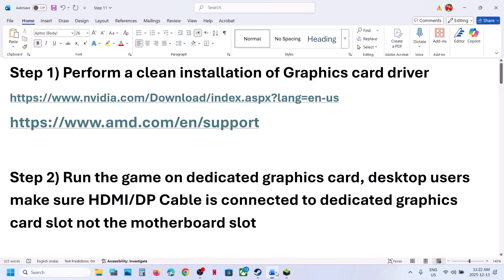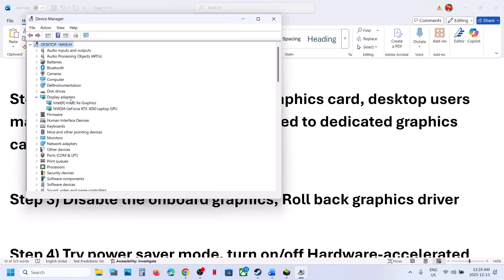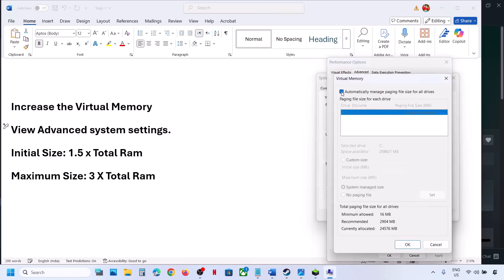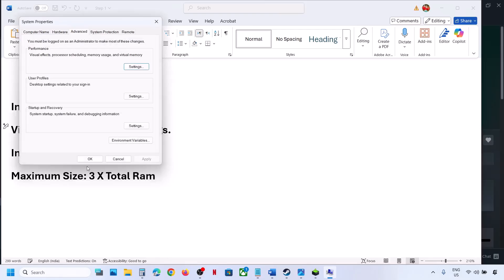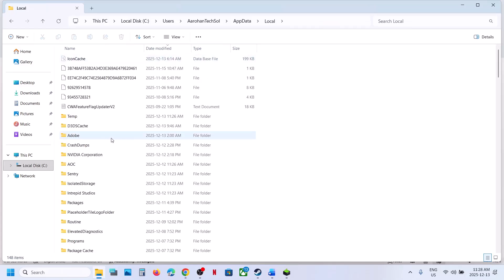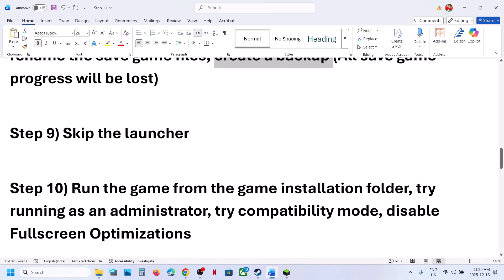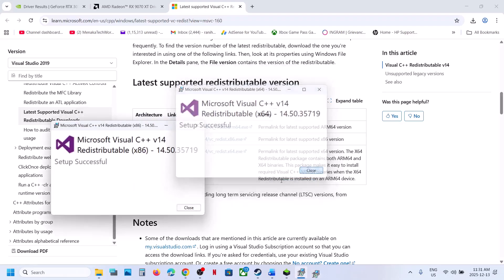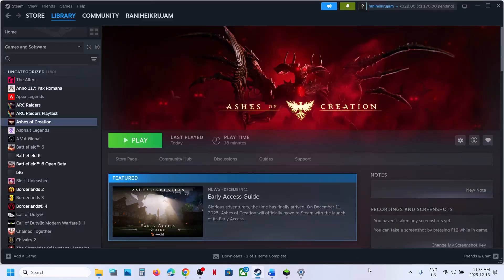Fix Ashes of Creation Unreal Process Has Crashed UE-AOC/GPU Crash Dump Triggered/Out Of Video Memory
How To Fix Ashes of Creation Out Of Video Memory Error, Fix Ashes of Creation An Unreal Process Has Crashed UE-AOC, Fix Ashes of Creation Error GPU Crash Dump Triggered